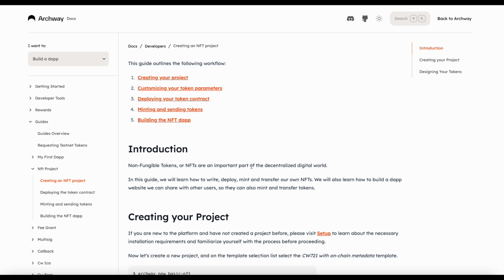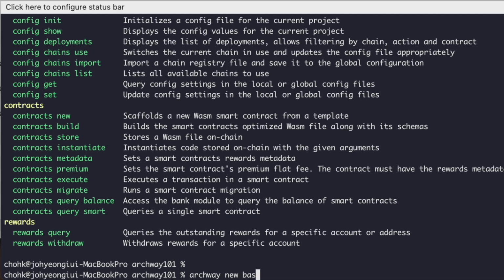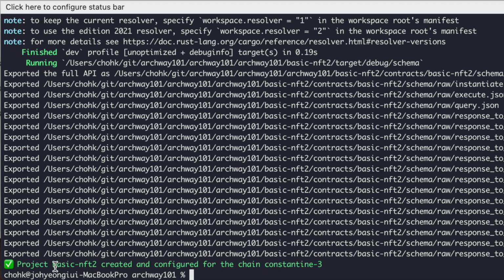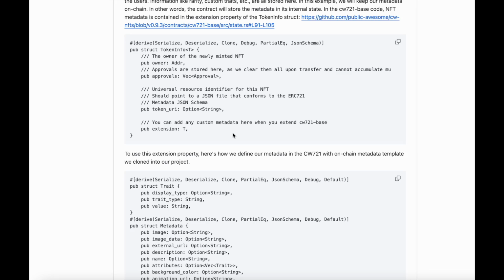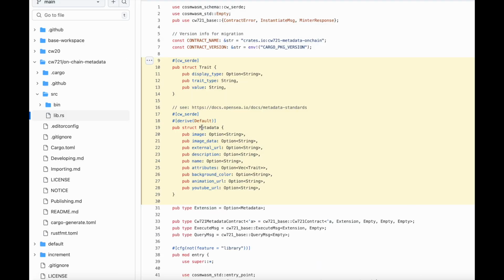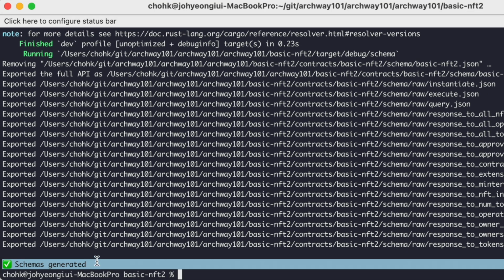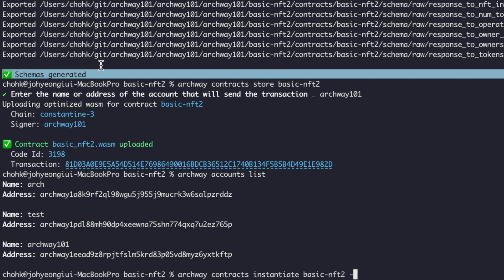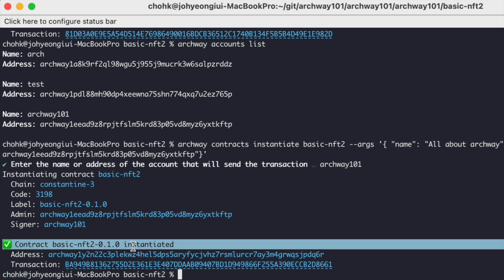[2/3] 🟠 Developing CosmWasm Contracts Using Archway CLI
Learn how to develop CosmWasm smart contracts using the Archway CLI.

This session includes setting up your environment, deploying contracts to a blockchain testnet, and interacting with them using CLI commands.